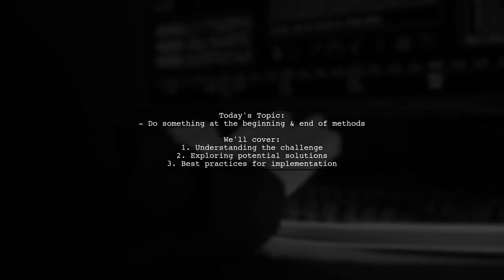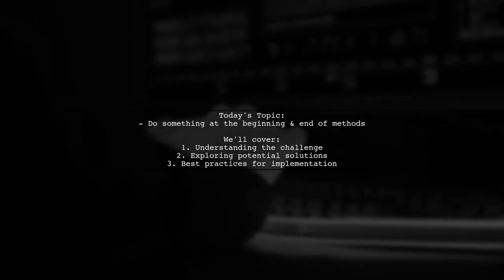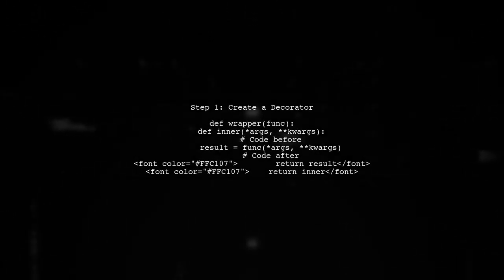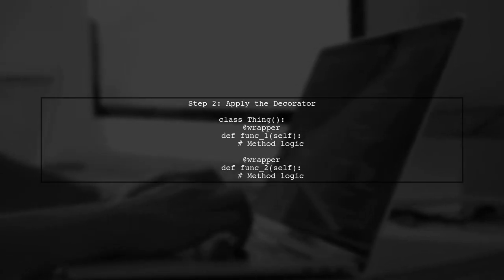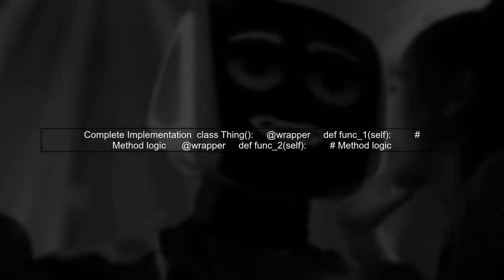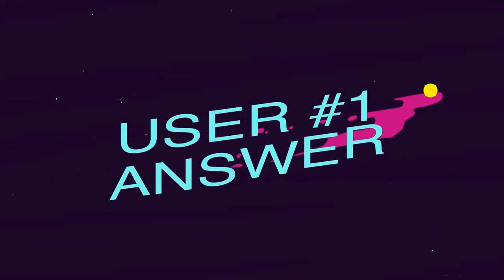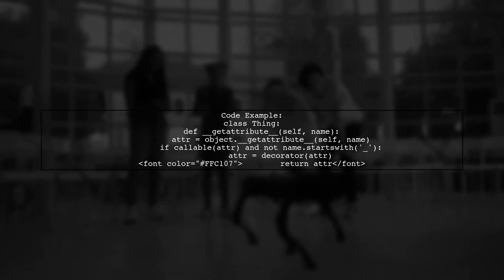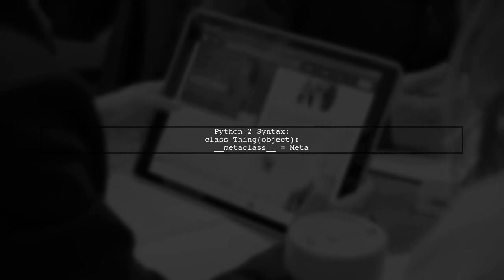How to Execute Code at the Start and End of Methods in Programming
In this video, we delve into a crucial aspect of programming: executing code at the start and end of methods. Whether you're looking to implement logging, error handling, or performance monitoring, understanding how to effectively manage code execution can enhance your application's reliability and maintainability. Join us as we explore various techniques and best practices across different programming languages to streamline your development process and improve your code's functionality.

Today's Topic: How to Execute Code at the Start and End of Methods in Programming

Related to